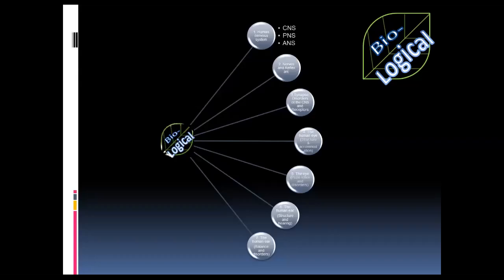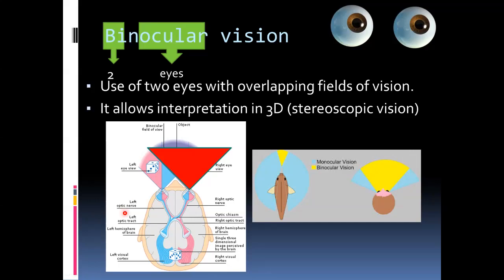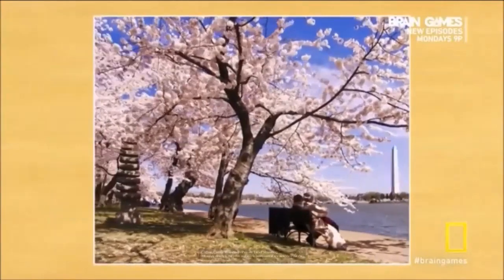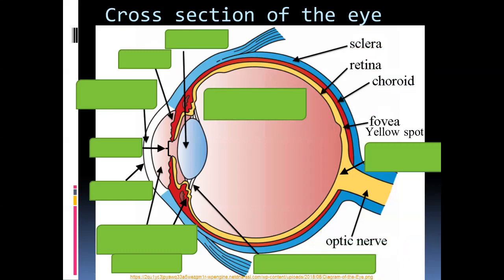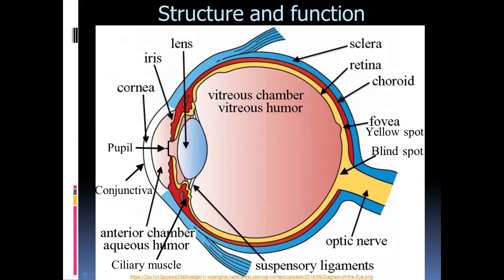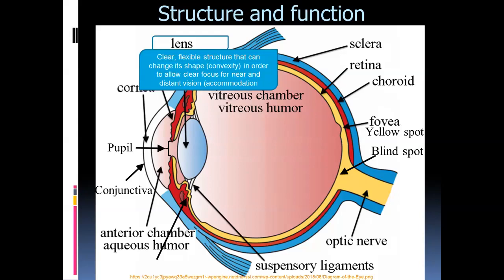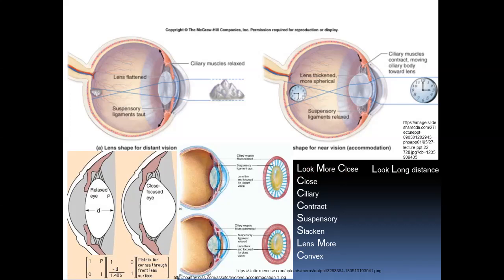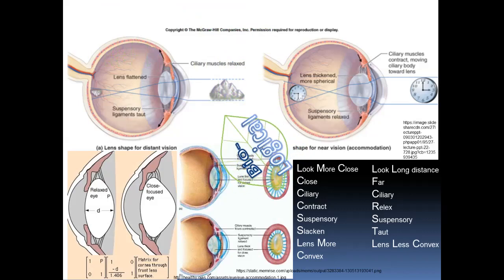Nervous system 4 of 7 Binocular vision, Eye structure & function and accommodation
This 4th video in the series covers Binocular vision, the structure & function of the various parts of the eye as well as accommodation for near vision.

Content Braekdown:
0:00 - introduction
0:30 - binocular and steroscopic vision
4:05 - Labels and functions of the parts of the eye
11:50 - image formation process
17:25- Accommodation near and far vision